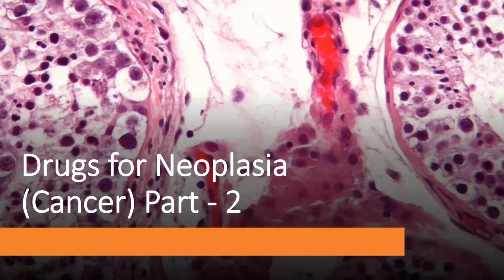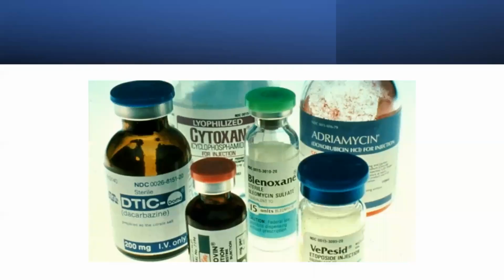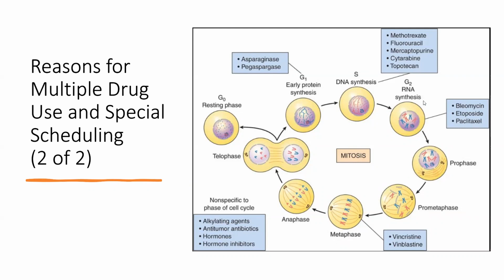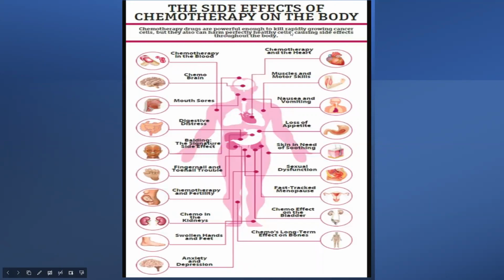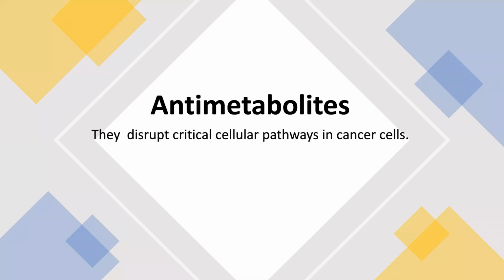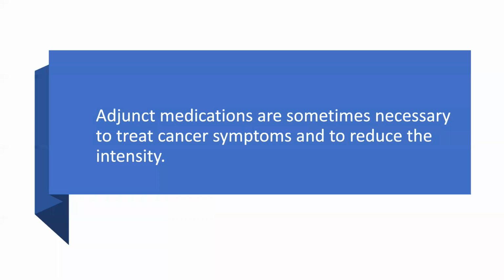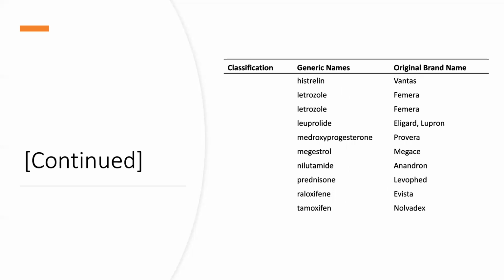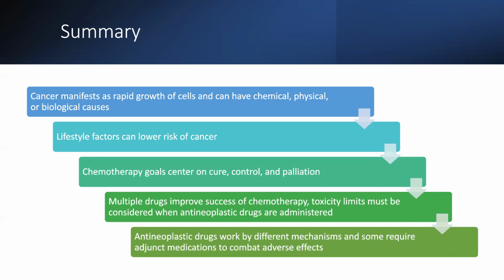Cancer Pharmacology Part 2